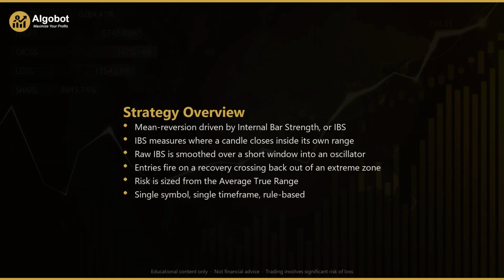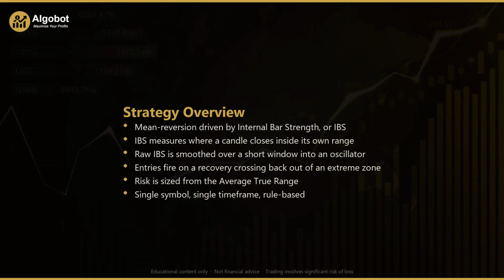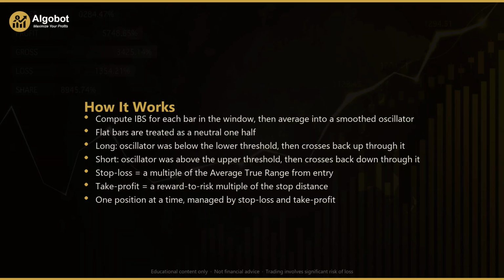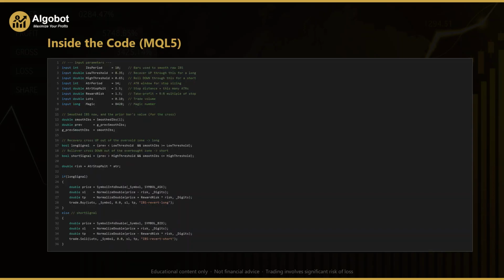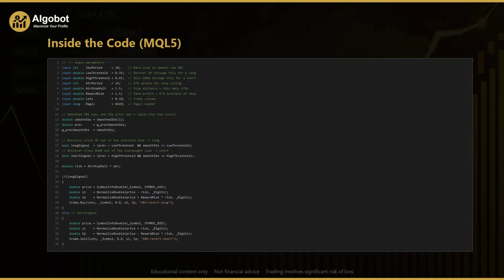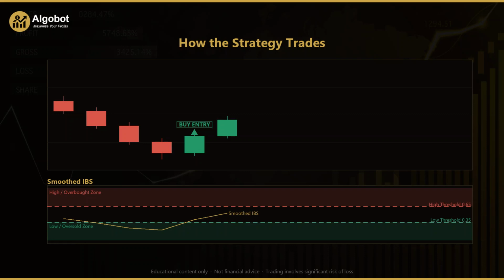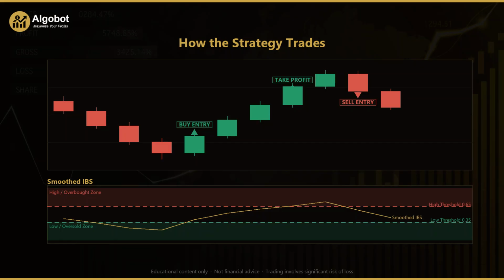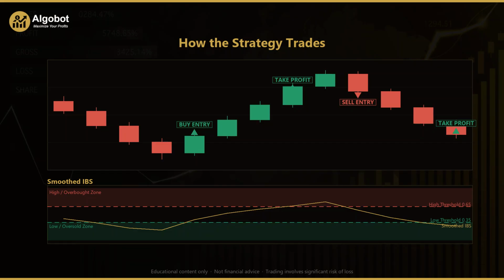Internal Bar Strength Reversion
📊 Discover how Internal Bar Strength (IBS) turns where each candle closes inside its own range into a scale-free mean-reversion oscillator.

This video breaks down the Internal Bar Strength Reversion strategy for MetaTrader 5: how raw IBS is smoothed, why it waits for a recovery cross out of an extreme zone instead of fading every bar, and how ATR sets volatility-aware stops and targets.

Key parameters:
- IbsPeriod: bars used to smooth raw IBS into the oscillator.
- LowThreshold / HighThreshold: extreme levels a recovery cross must pass through.
- AtrStopMult & RewardRisk: ATR-based stop distance and the reward-to-risk target multiple.

00:00 Introduction
00:44 Strategy Overview
02:28 How It Works
04:37 Inside the Code (MQL5)
06:09 Logic Chart
10:02 Thank You